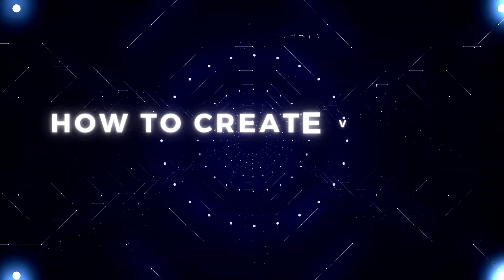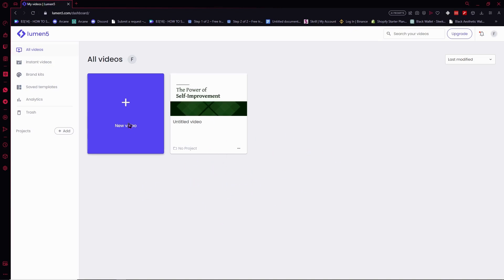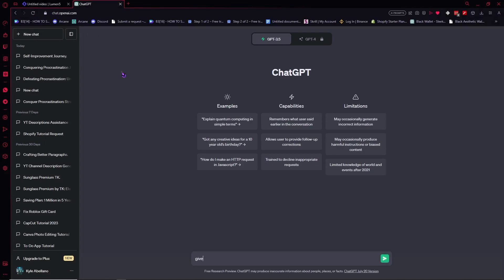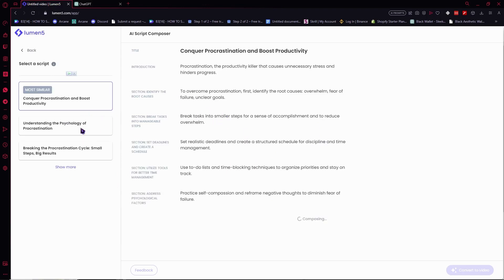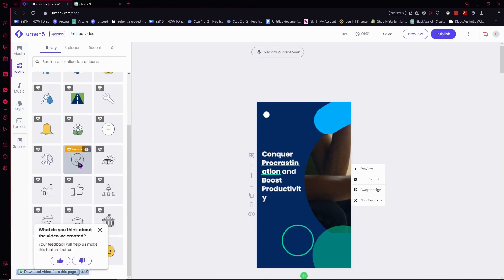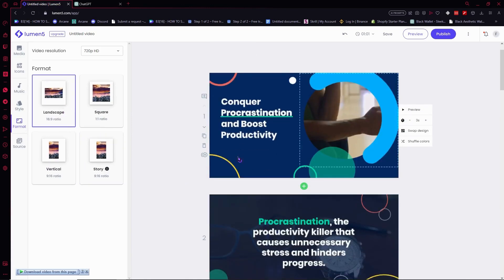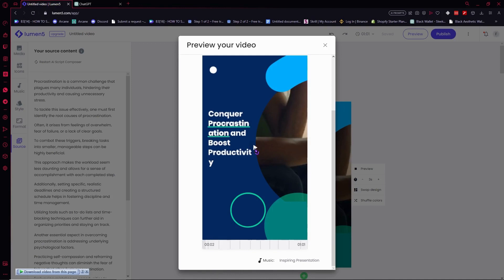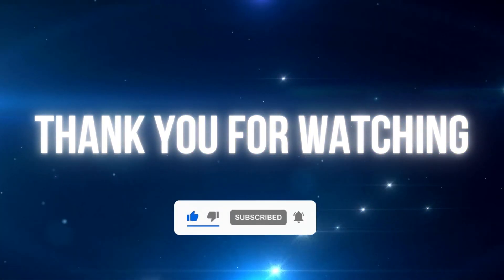🎥💡 [BEGINNER] Create Easy Quality Videos Using Lumen5🎥💡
🎥📚 Welcome to our beginner's guide on how to create videos on Lumen5! 🌟 Lumen5 is an easy-to-use online video creation platform perfect for those new to video editing.

In this step-by-step tutorial, we'll walk you through the entire video creation process using Lumen5. From starting a new project and selecting a template to adding text, images, and music, you'll learn how to craft stunning videos in no time. 🚀💻🎬

Join us now to explore the user-friendly features of Lumen5 and unleash your creativity with captivating videos. Say goodbye to complex video editing tools and hello to an intuitive platform that empowers beginners to create professional-looking videos! 🎥📚🌟

Let's dive into the world of video creation on Lumen5 and embark on a journey of visual storytelling! 🌐🎥💡